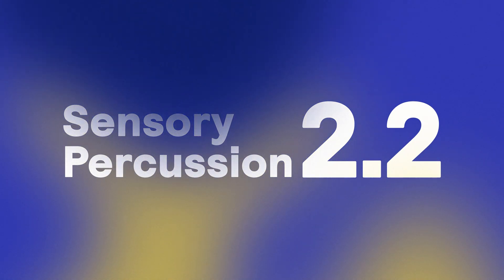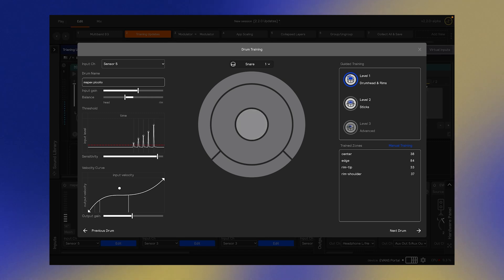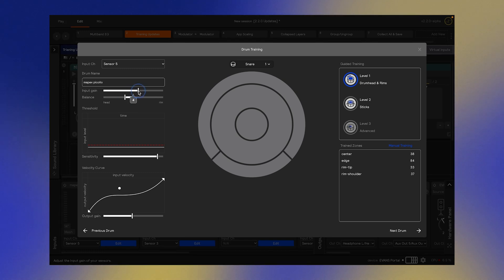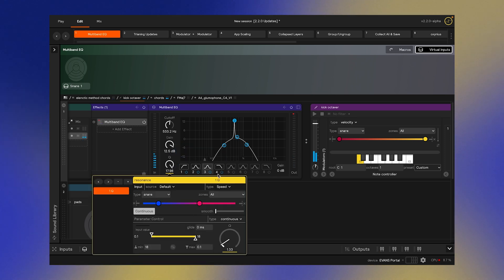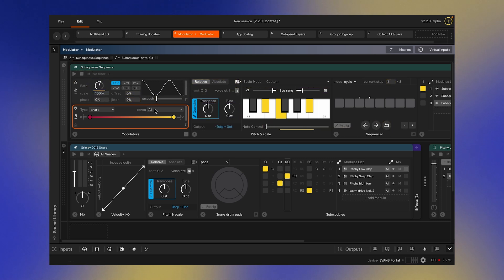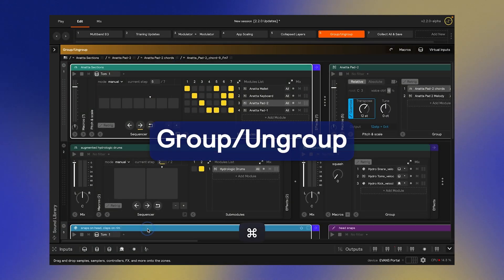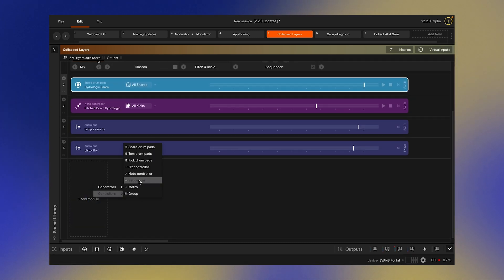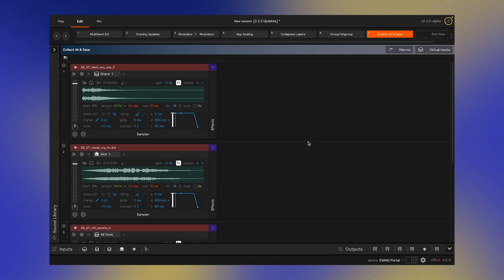Introducing Sensory Percussion 2.2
Sensory Percussion 2.2 is out now! This is a big update: a VST plugin, improvements in hit detection, a new effect module, and plenty of new features that make working in SP quicker and easier. Check out the full rundown of everything new below.

00:15 - Sensory Percussion 2 VST Plugin
00:32 - Hit Detection & Training Improvements
01:14 - Multiband EQ
01:55 - Modulate Your Modulation
02:35 - App Scaling
02:56 - Group/Ungroup
3:13 - New Collapsed Layers
3:46 - Collect & Save